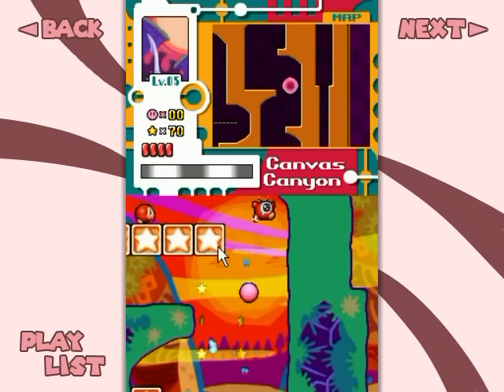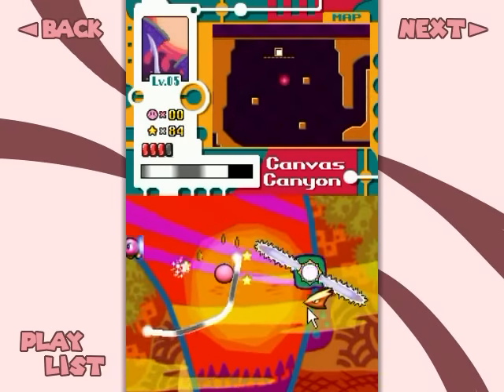Kirby: Canvas Curse Walkthrough Part 9: Place With Secrets, A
Be on the lookout for hidden walls around this place as it's rather easy to miss things just looking at one screen!

Time Stamps:

-Main Game-

-Level 5: Bloo Hills-
0:00 5-3 Canvas Canyon (Medals 1 & 2))

BOSS GAME:
11:45 Cart Run Lv. 2